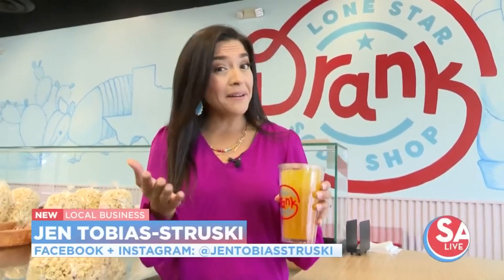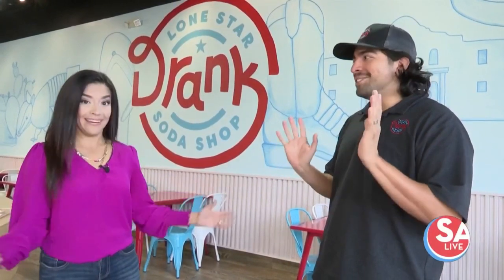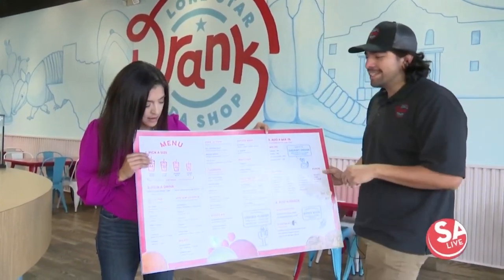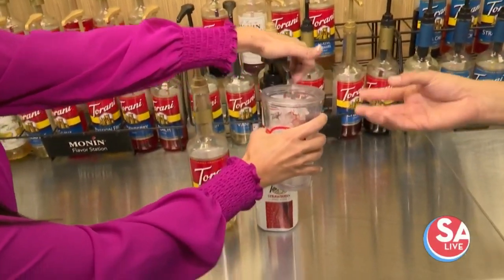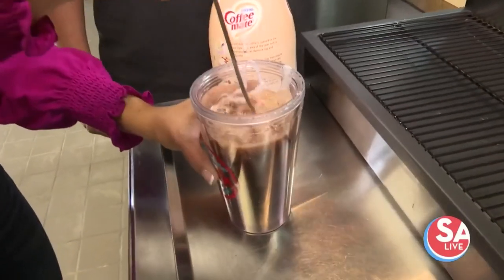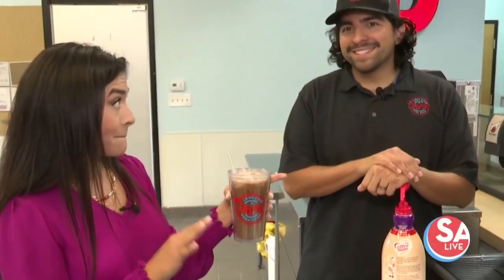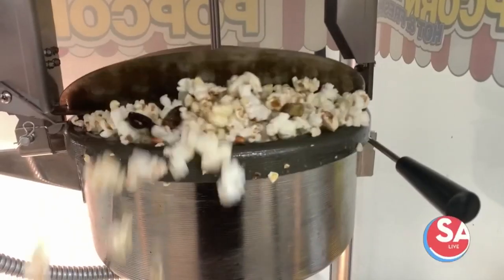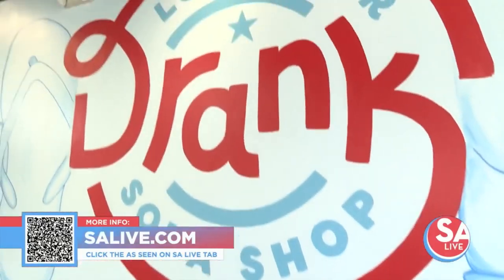Take a "drank" out of this soda shop | SA Live | KSAT 12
Jen's taking a sip of the brand new Drank Soda Shop in Stone Oak.